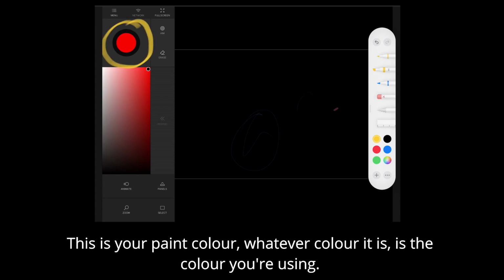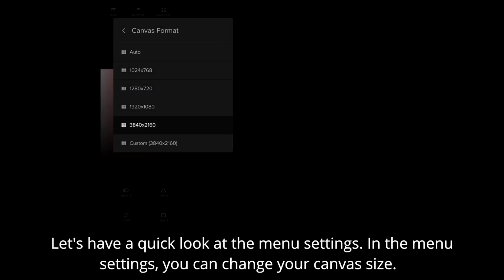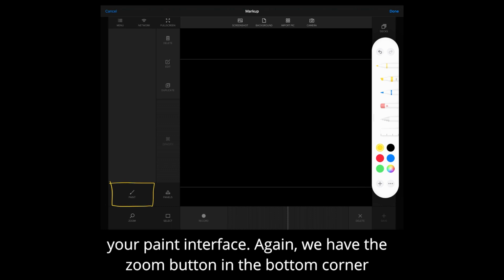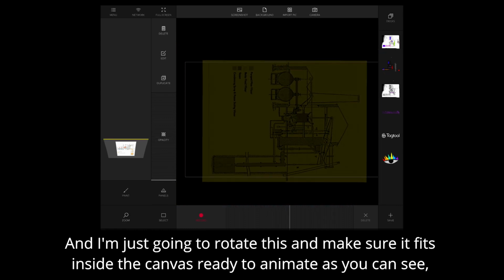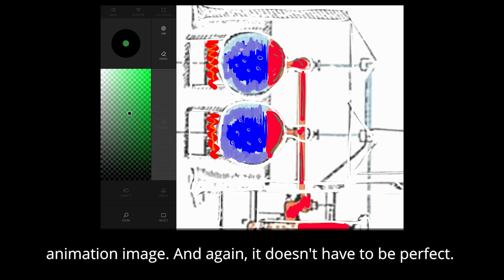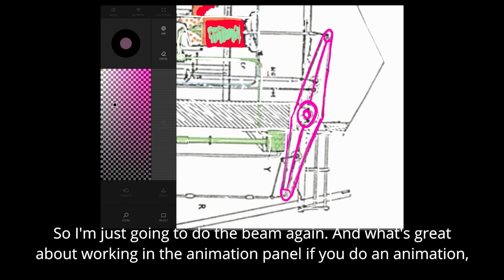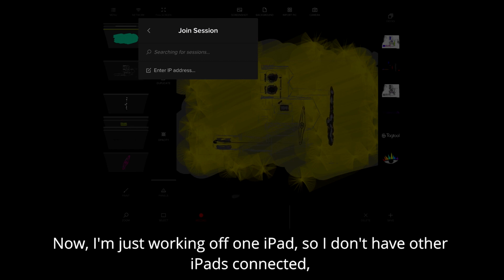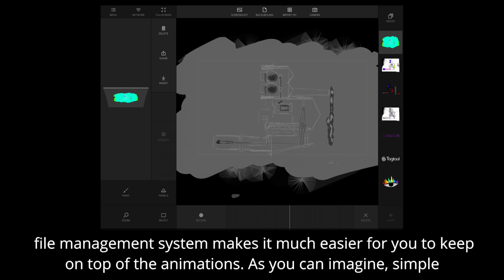Barnsley - Age of Revolution - Tagtool Tutorial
This film shows you the basics of TagTool, an animation app used during the Age of Revolution project run by Barnsley Museums and funded by Waterloo200 and WE Great Place. Perfect for getting you started on the app if you’re having a go at a similar project yourself.